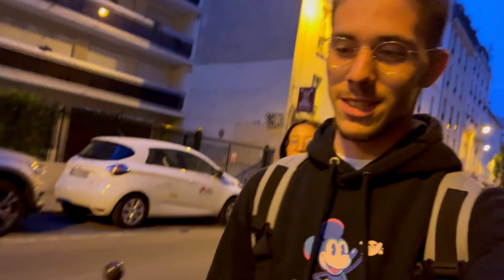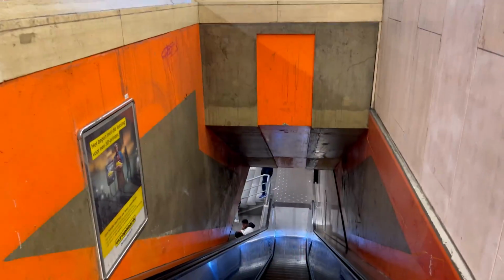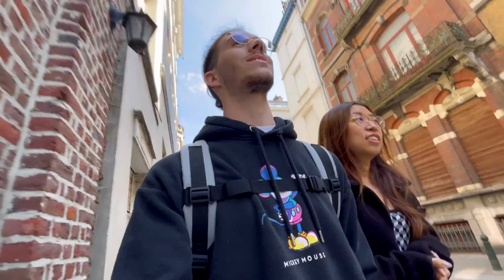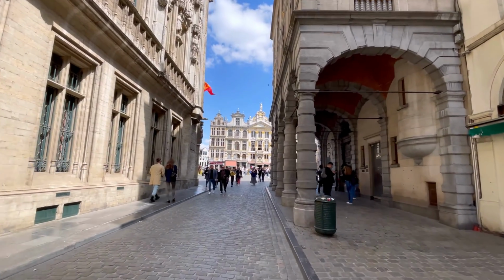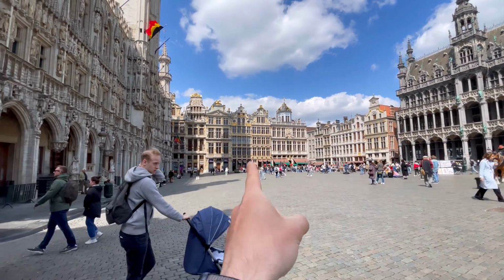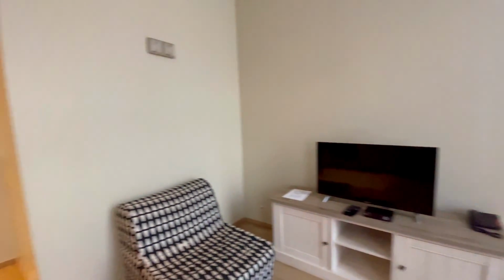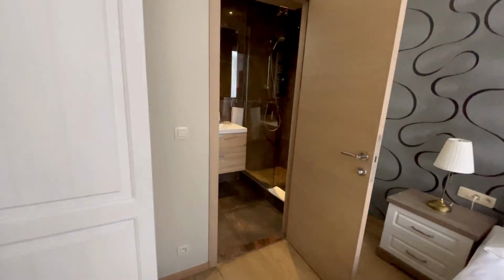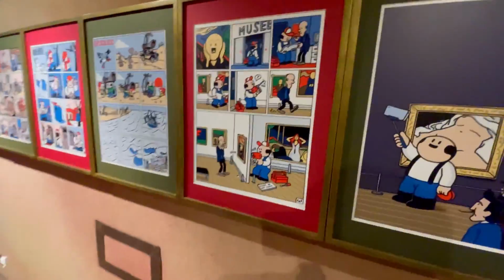Weekend in Brussels: Exploring the City and Comic Art Museum with My Girlfriend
🙋🏽‍♀️ Follow Nana's adventures on her channels!

📲 Recorded with iPhone 12 Pro Max